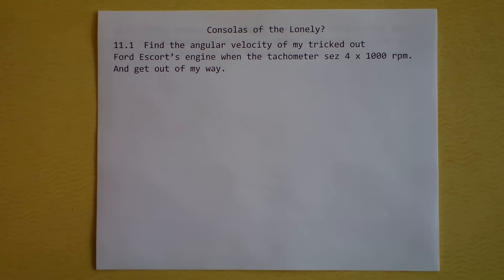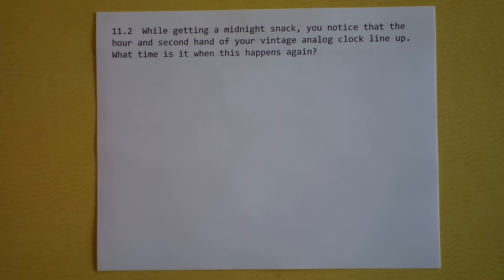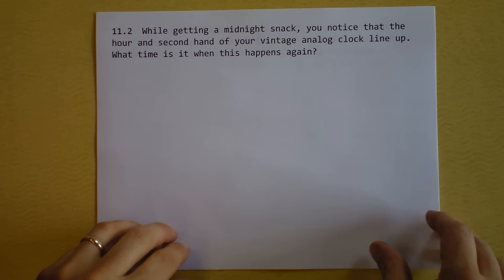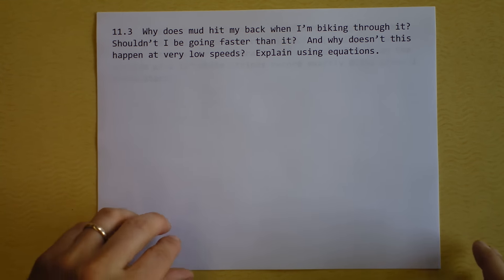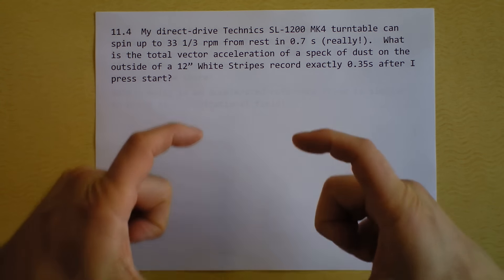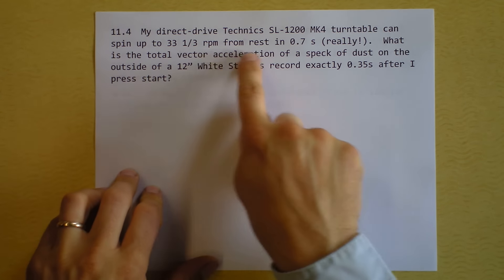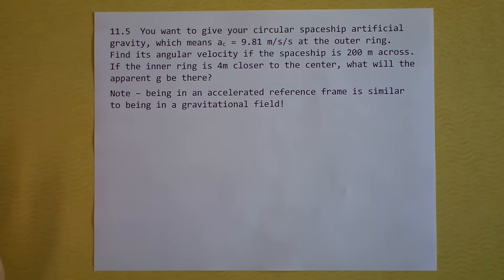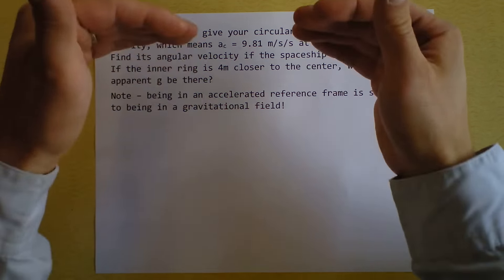Rotational Motion Problemz | CCP11 | 'Sup Crash Course | Doc Physics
Care to watch a (slightly) slower and deeper approach to the material?  Here is a link to my playlist on rotational motion and energy:

Feel free to click on any of these links to see my solutions to the problems I pose:

By this complicated system, I hope to motivate you to actually try the problems on yer own.  Only watch me do it if you get stuck.  Get 'em, tiger!